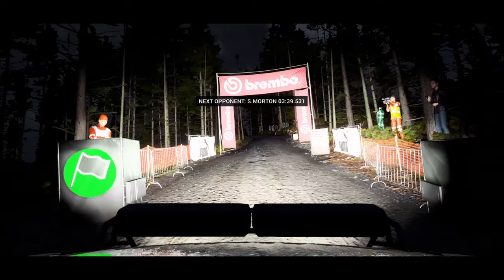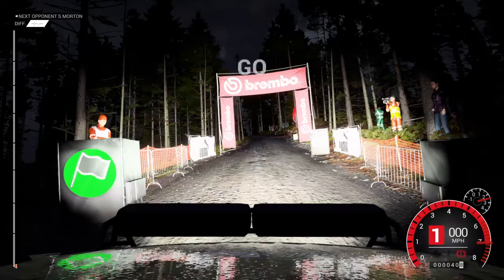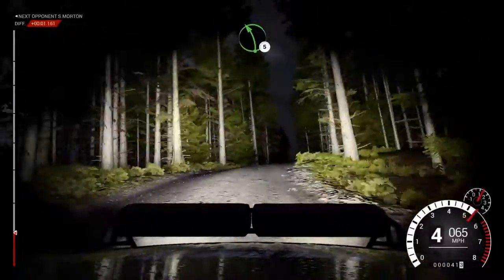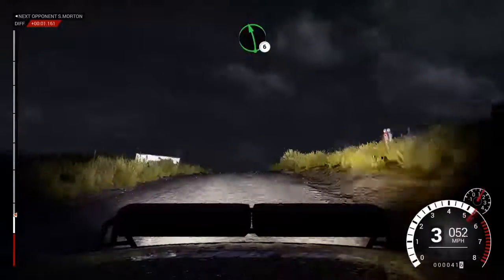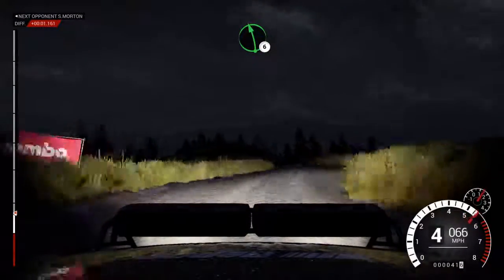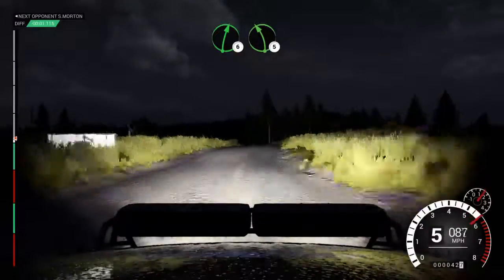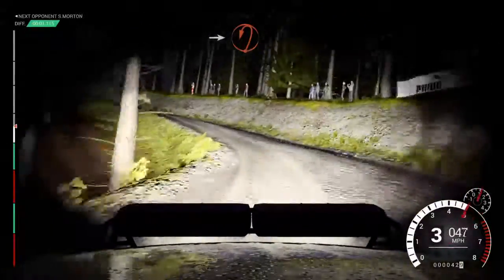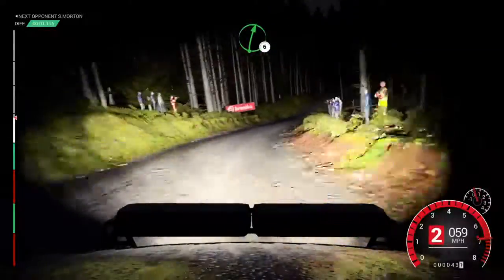Dirt 4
Flatout clean stage in wales